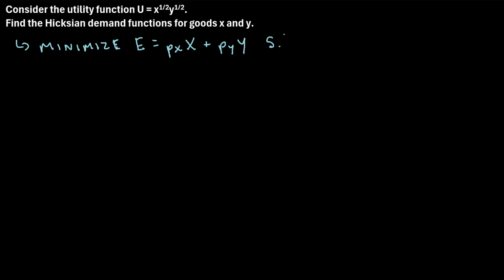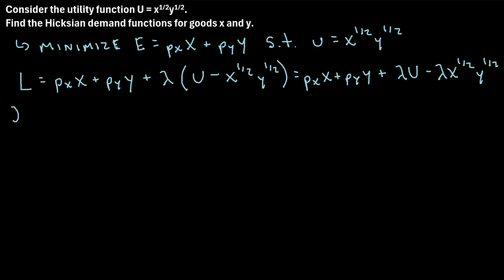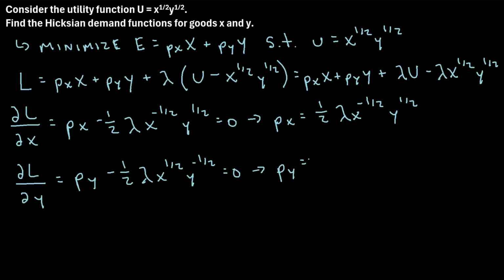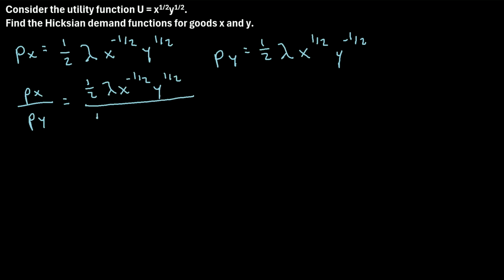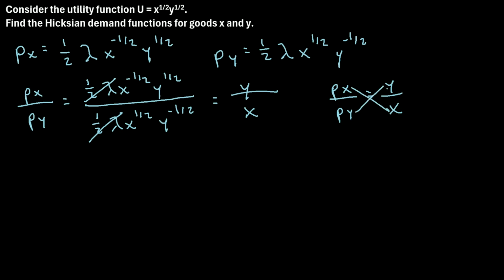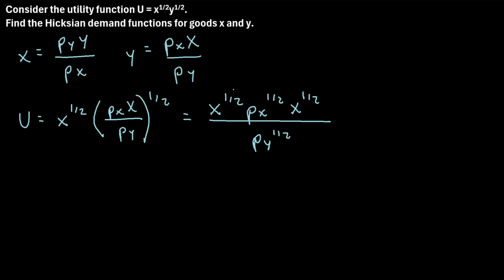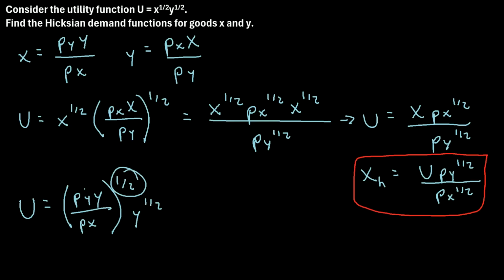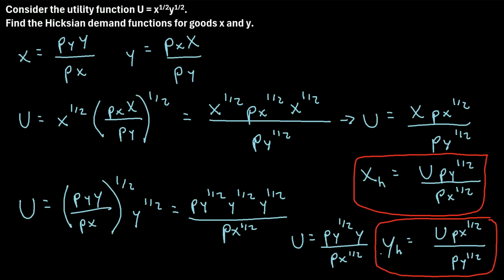How to Derive Hicksian Demand Functions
In this video I explain how to derive Hicksian demand functions when you are given a utility function.